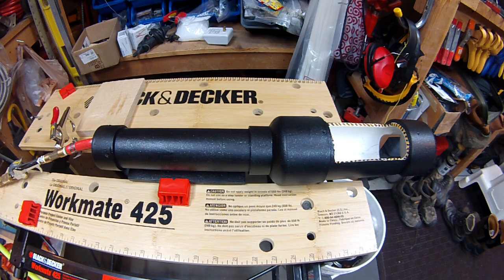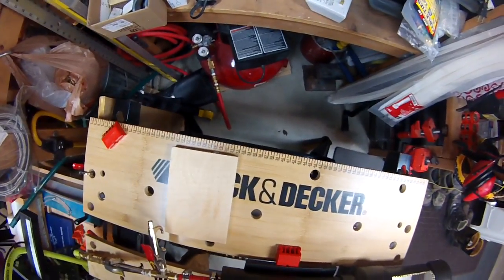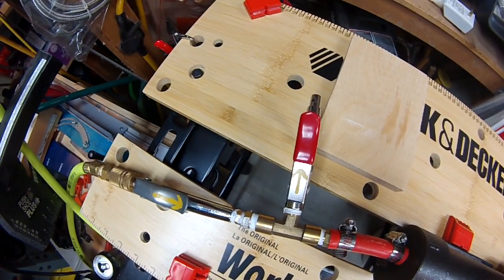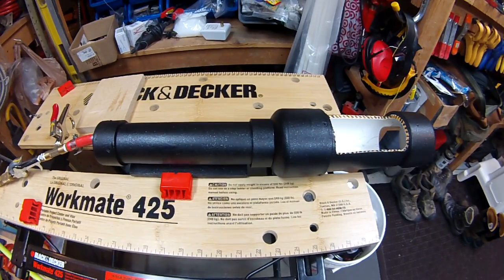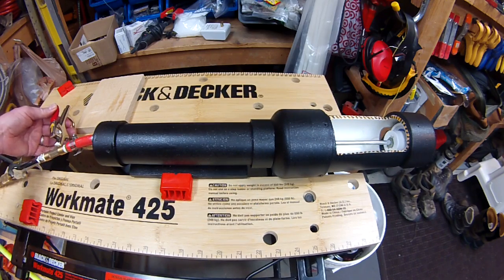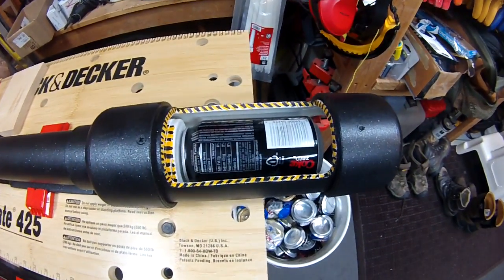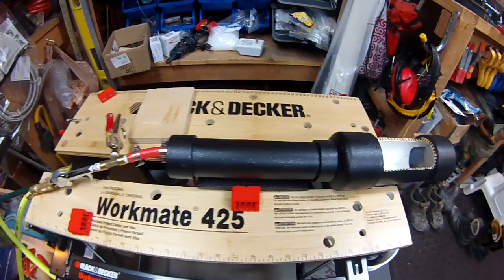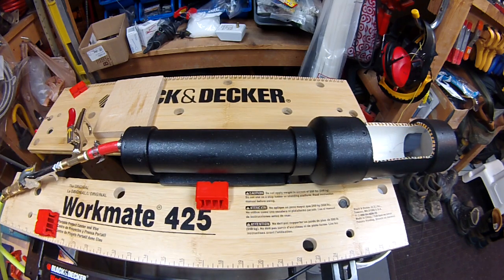Pneumatic PVC Can Crusher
My son & I built this from plans we bought online (cancrusherguide.webs.com)  Our main mod was using two blower nozzles for the valves as we couldn't find the two-way valve shown in the directions.  We also mounted a thin board on the bottom so it would clamp easily on the work bench for crushing sessions.